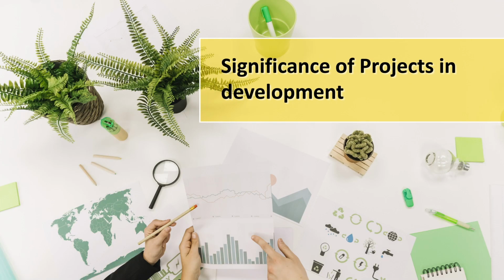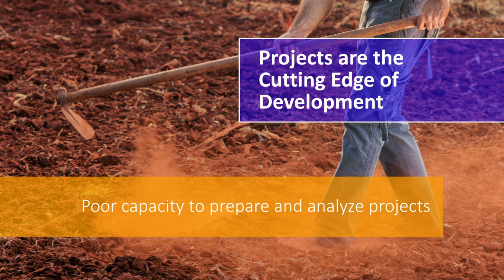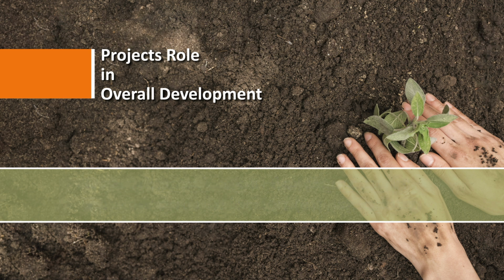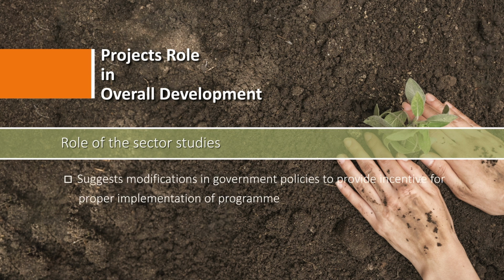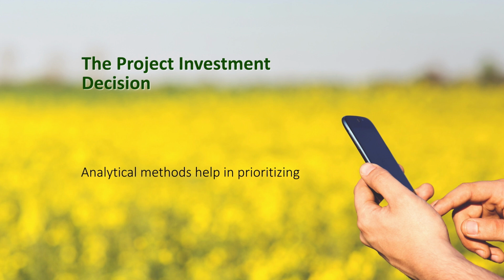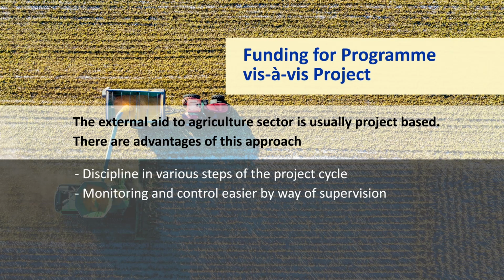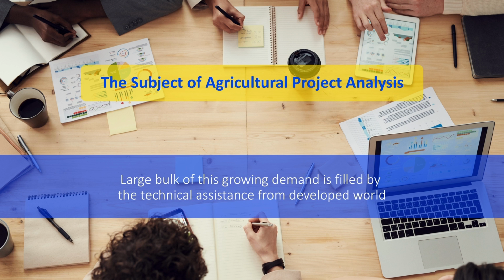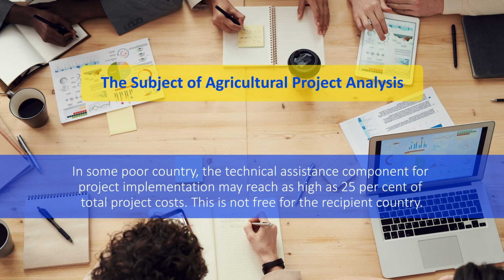Significance of project and Subject of Agricultural Project analysis